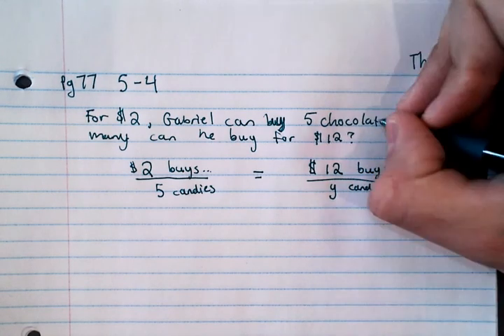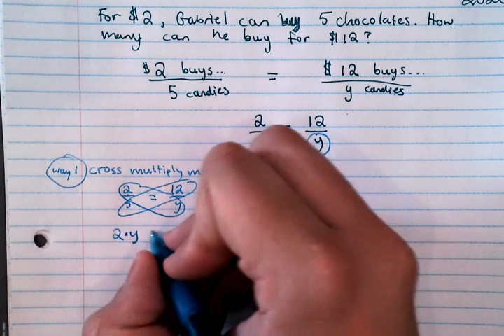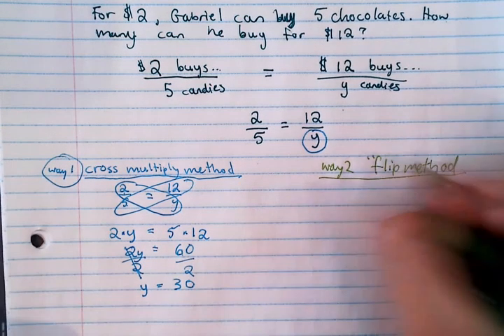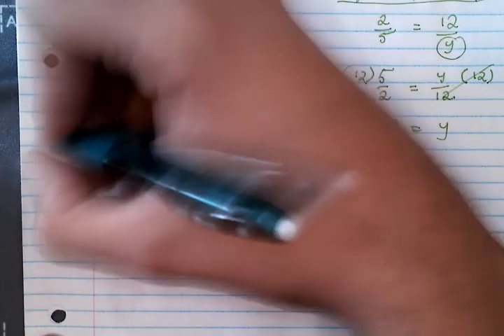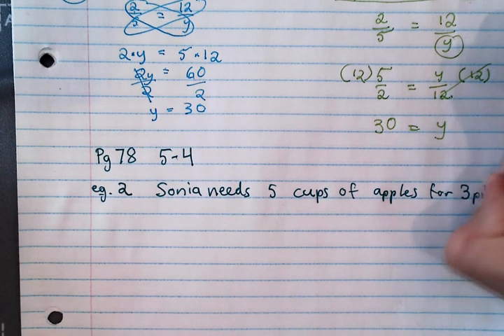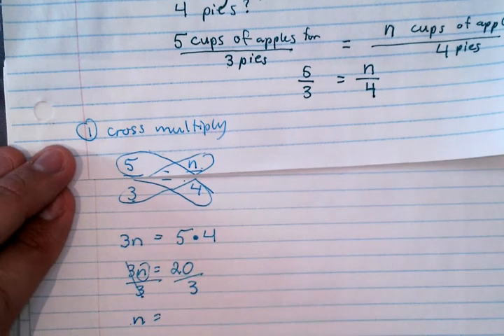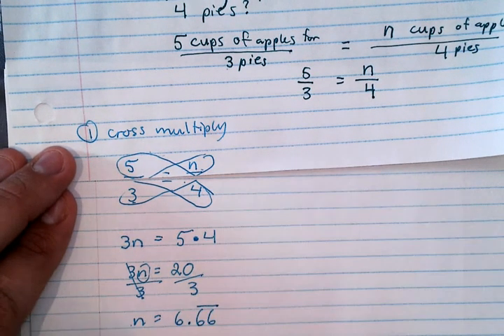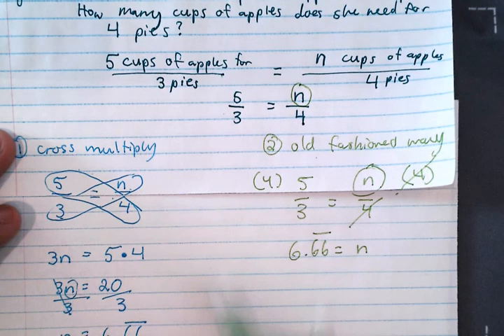Proportion Word Problems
This video will give you some tips on how to answer word problems when solving proportions!